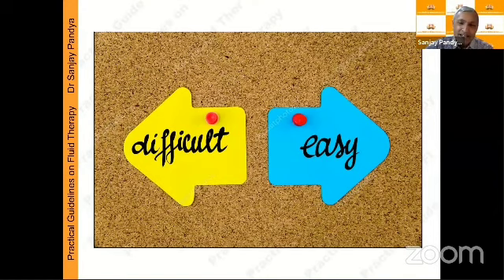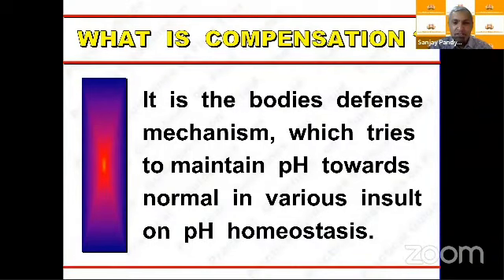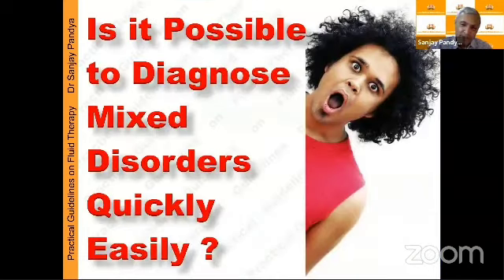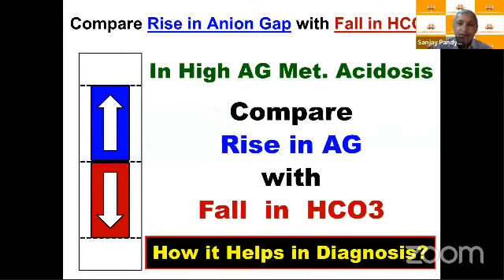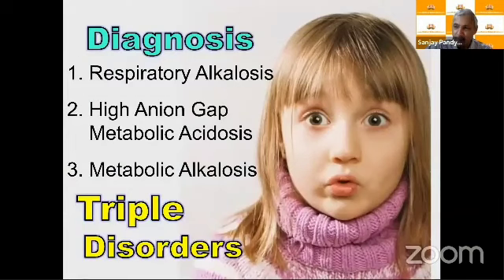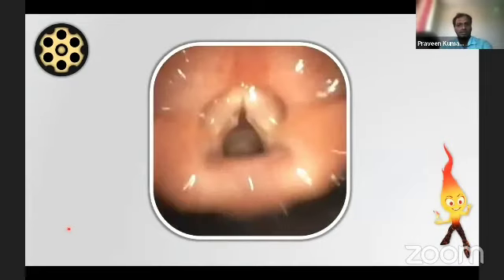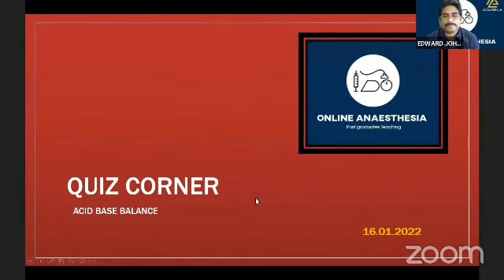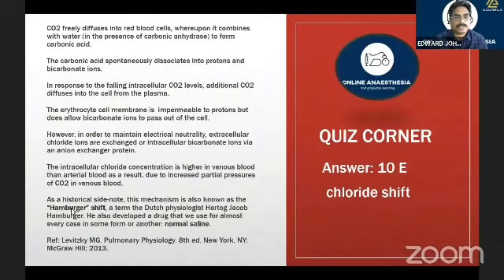#3; Online Anaesthesia 16 01 2022 (Acid base balance; Airway foreign body)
Online Anaesthesia - PGs Teaching Program
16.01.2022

 Physiology of Acid base balance and ABG Interpretation
* Dr.Sanjay Pandya*
Nephrologist, Rajkot-Gujarat
Author of the book “Practical Guidelines on Fluid Therapy”

 Video presentation:
Anaesthetic challenges of Airway foreign body
 Dr.Praveen
Consultant Anesthesiologist,
Royal Care Super Speciality Hospital
Coimbatore

Quiz time – Dr.J.Edward Johnson